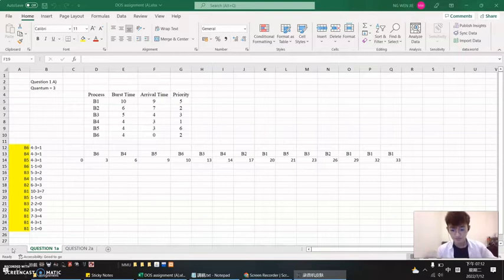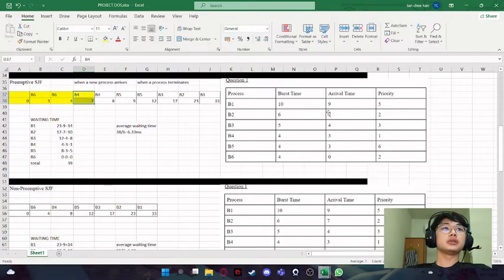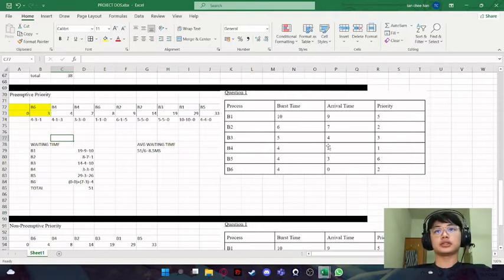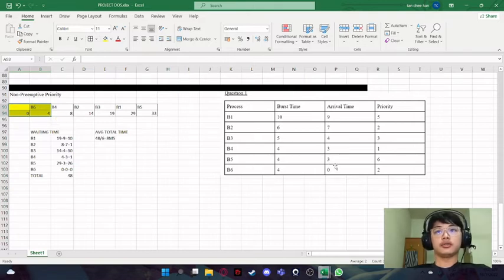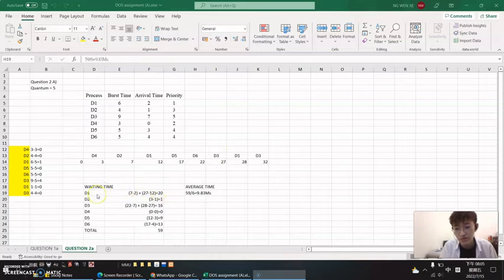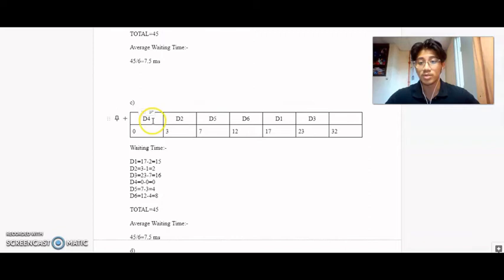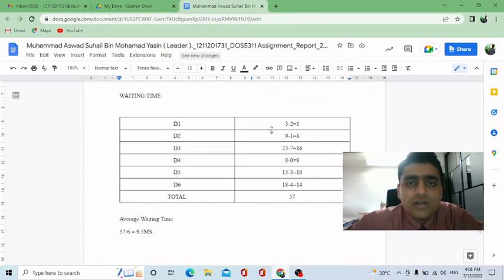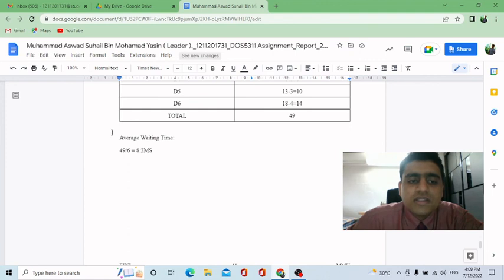TRI 2130 DOS5311 OPERATING SYSTEMS